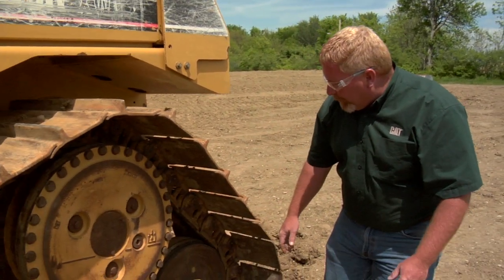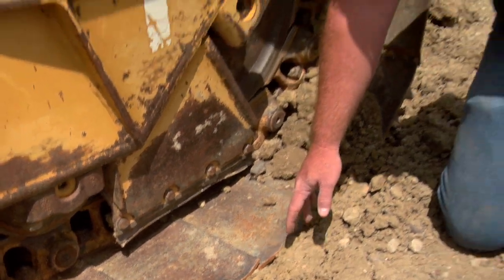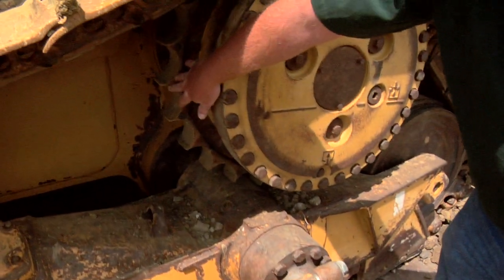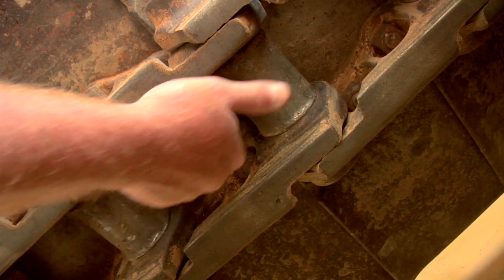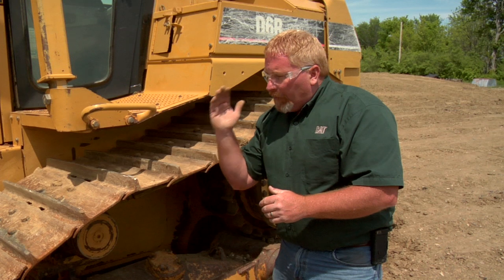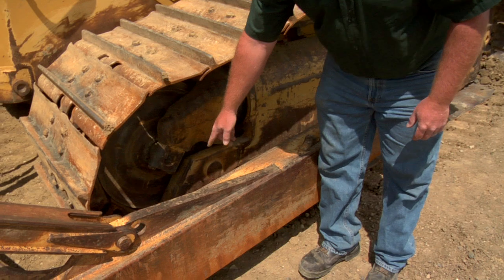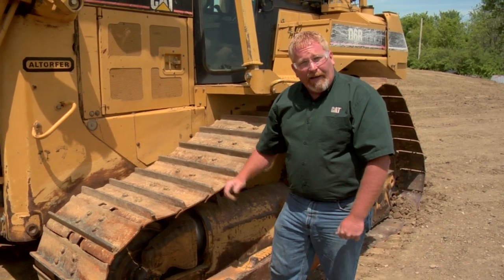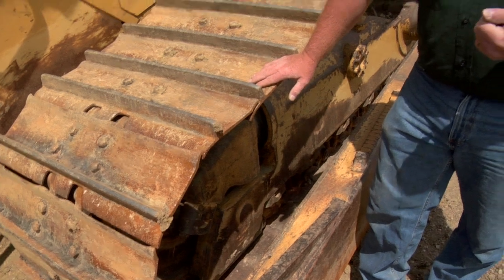Cat® Dozer | Undercarriage Track Maintenance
Caterpillar Maintenance Expert Nick Rummel shares tips and ideas for maintaining your Cat® Dozer Undercarriage.  For additional information on Cat Maintenance and Support